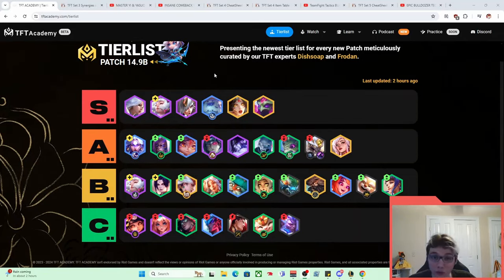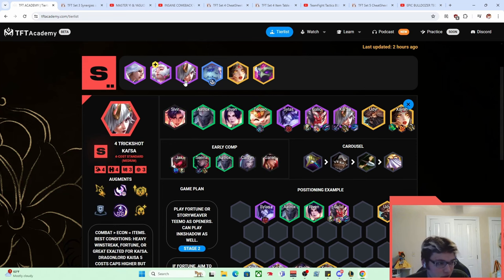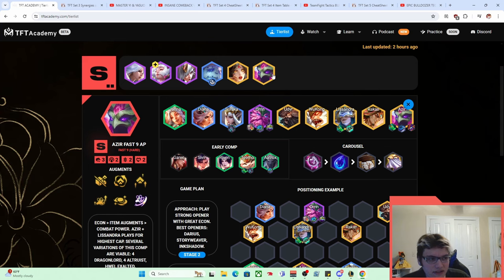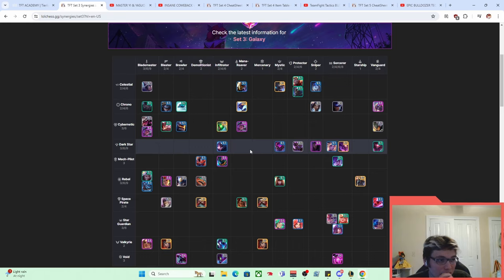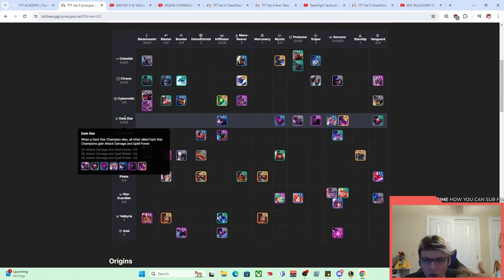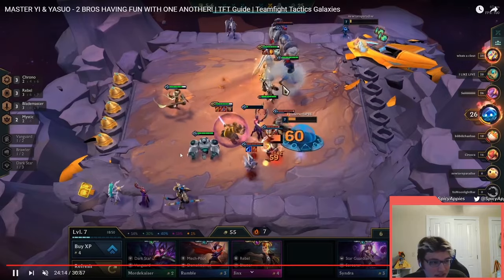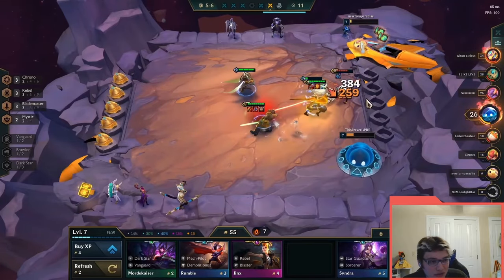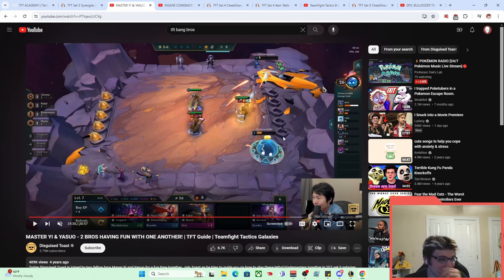TFT Comp Names Used To Be...Interesting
We've come a long way in naming comps, thankfully